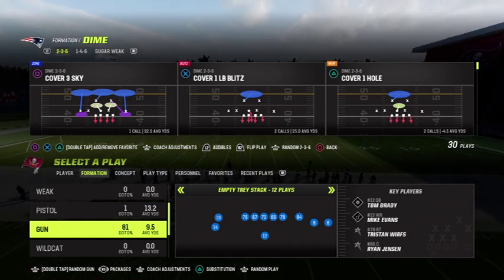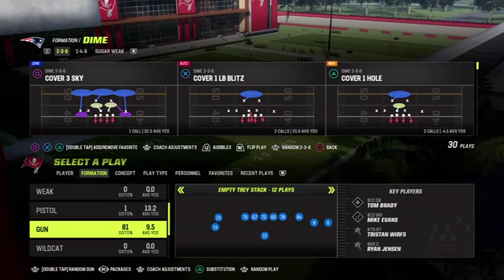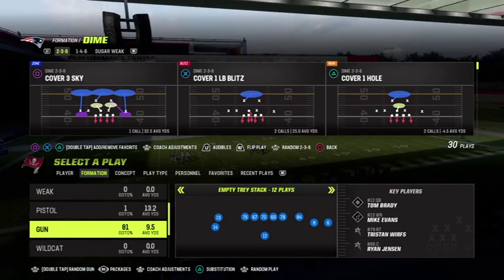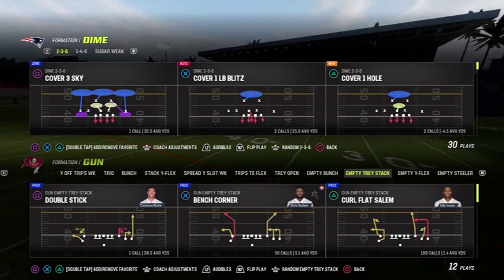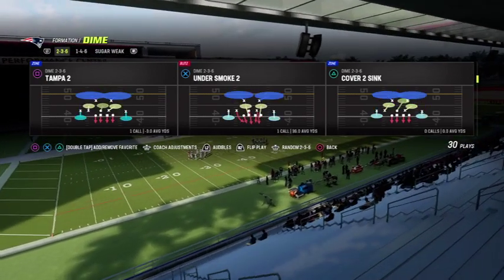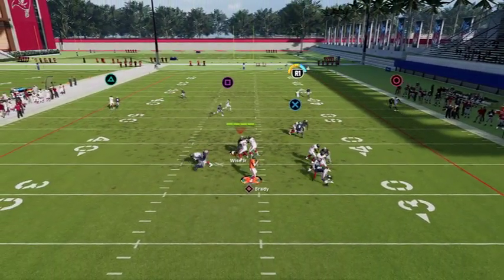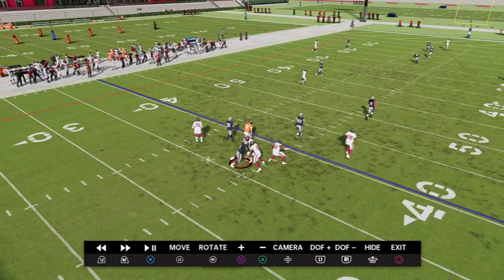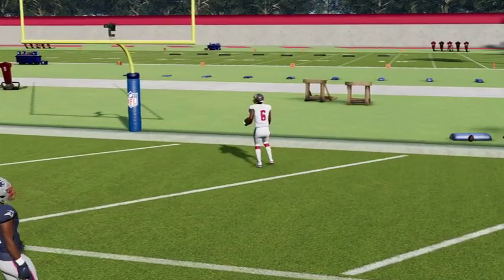Easy 1 Play Touchdown VS Cover 2 Man - The Best offense in Madden 23